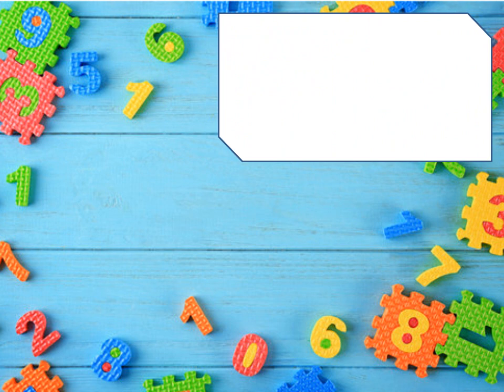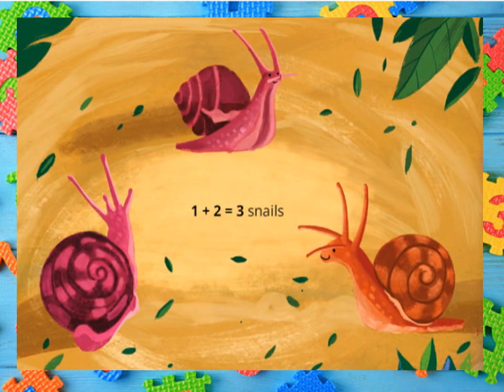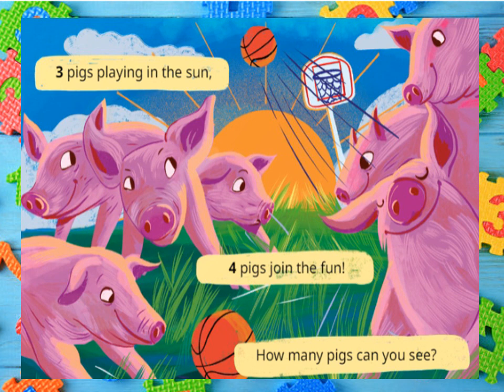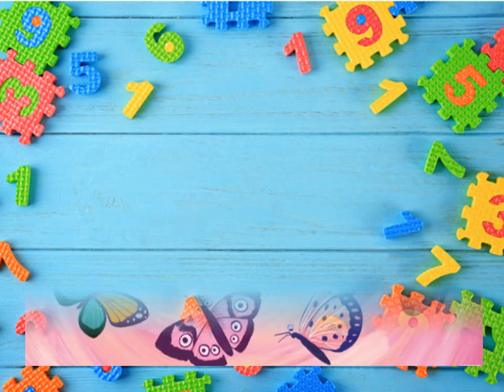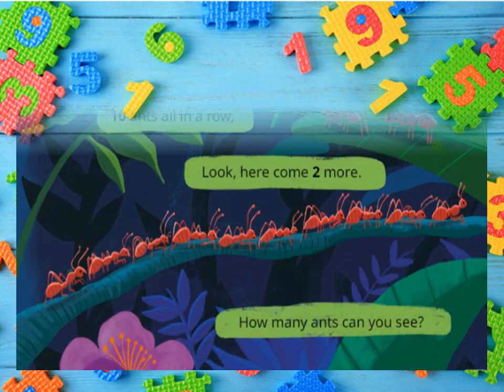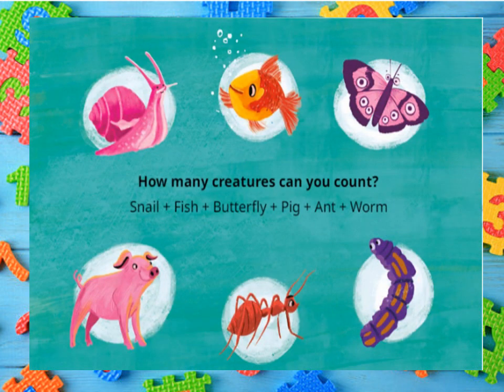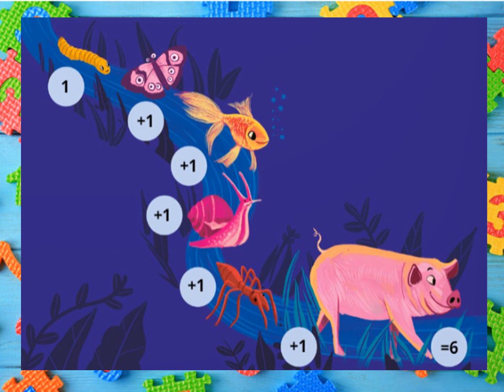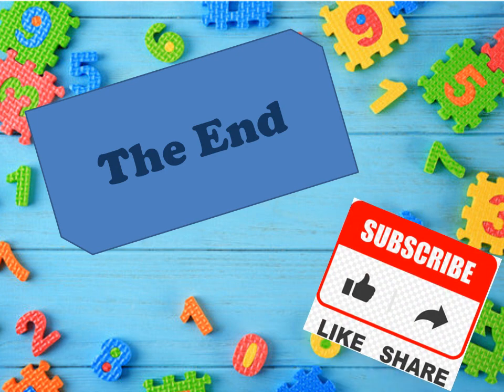How Many-Guided reading || READ O'CLOCK-story time|| ADDITION special|| lets learn addition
Addition word problems for kids. Addition sentences. Move and Add , Add and Move Learning addition is really cool.